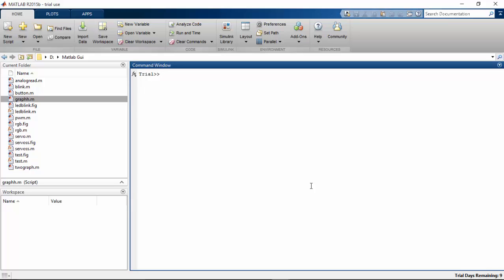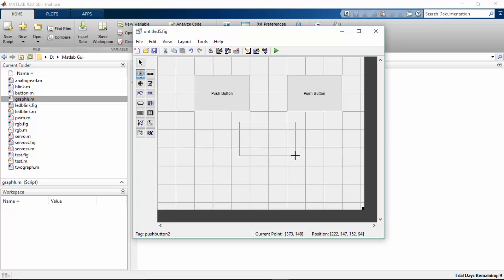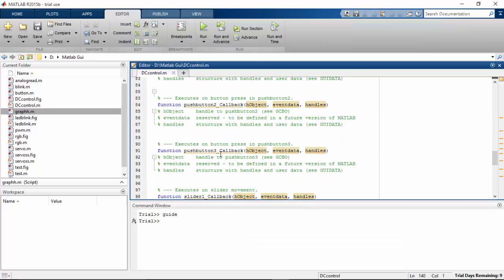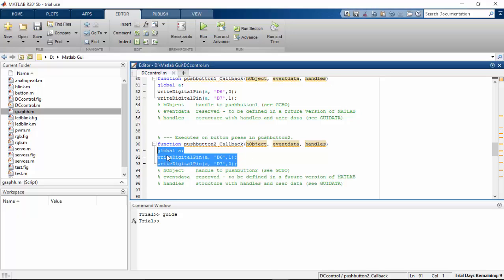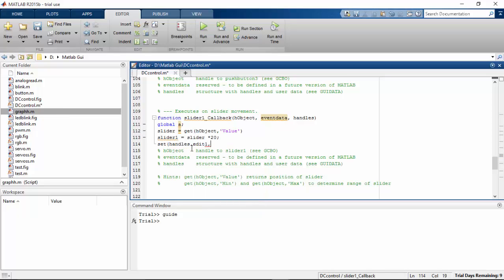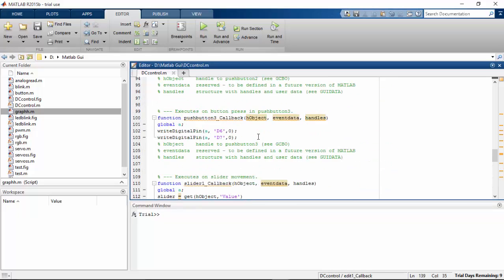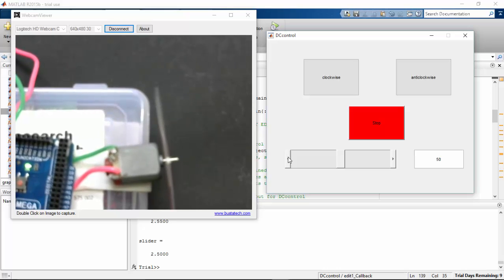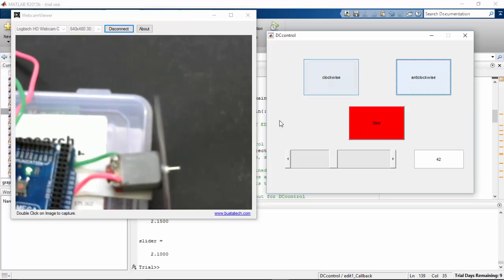5. Arduino and Matlab GUI DC Motor Control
In this video you will learn about how to create graphical user interface in Matlab to control DC motor connected to Arduino. This video gives complete insight on creating step by step procedure to create GUI function. and how to create the script on Matlab.

This video is available as a book format

check this video to know how to install Arduino support for Matlab